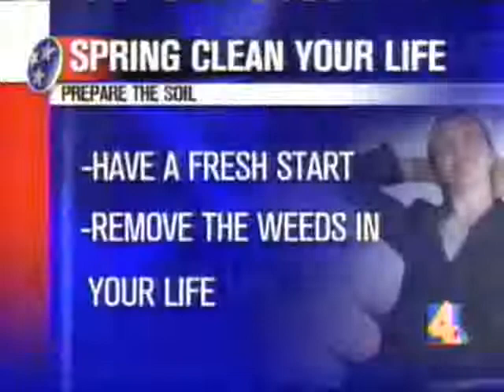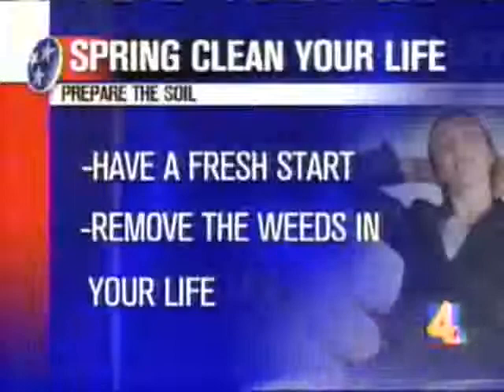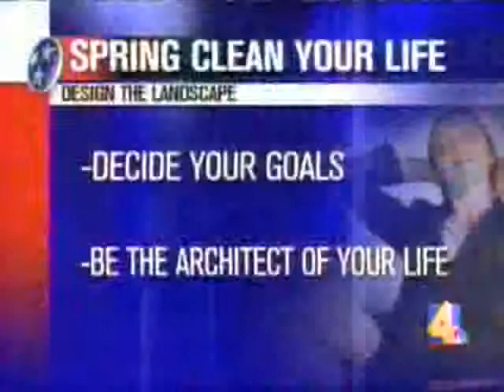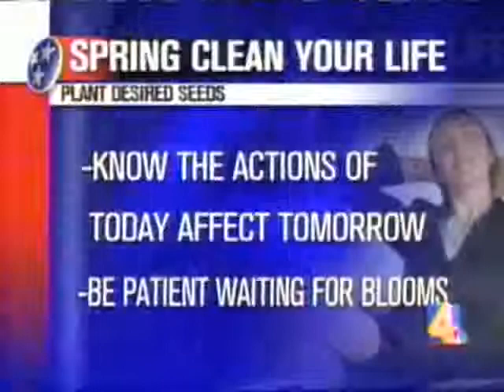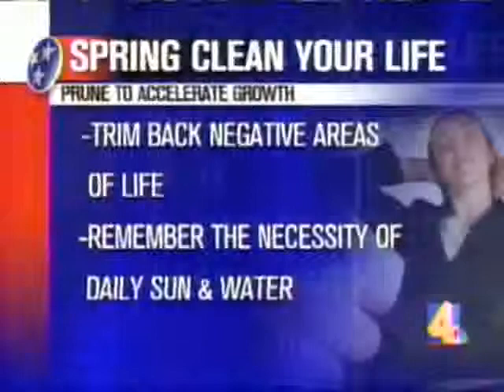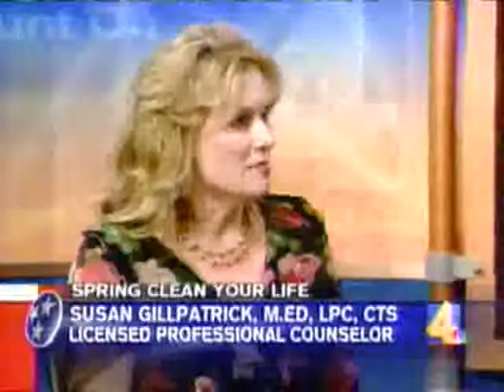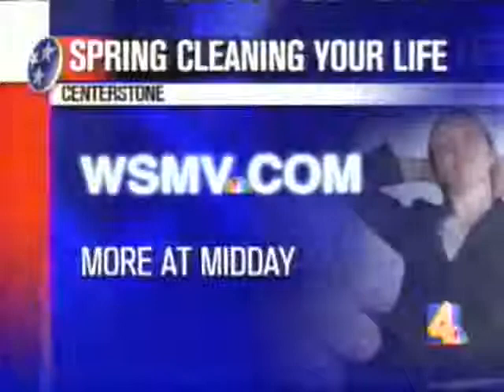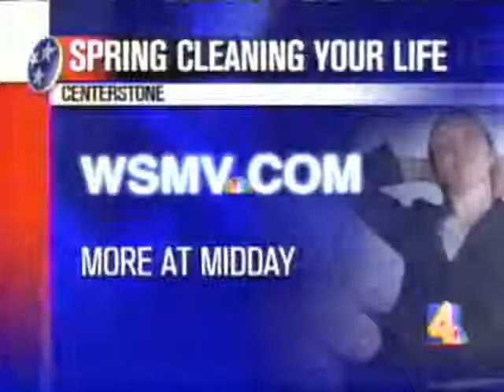Spring Clean Your Life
Four Tools from Gardening 101. Part of Susan Gillpatrick's Wellness Series on WSMV 4 News Nashville.